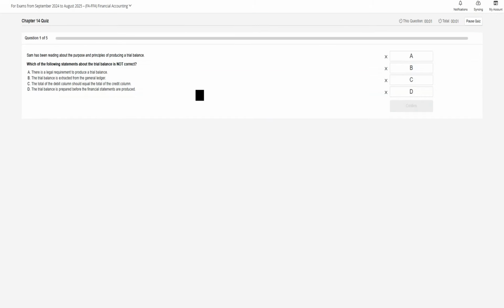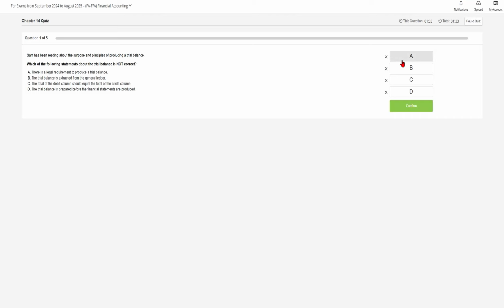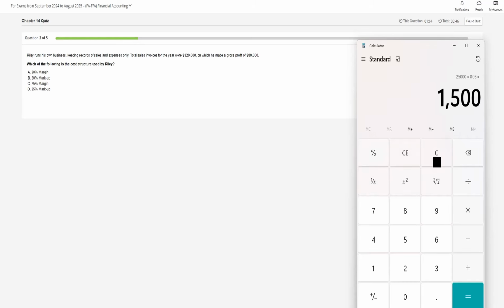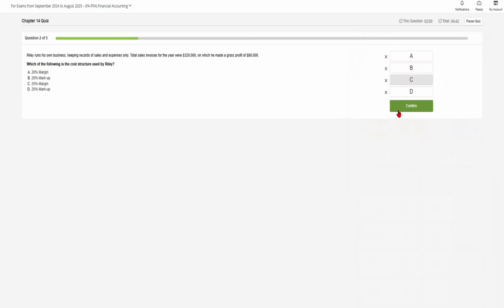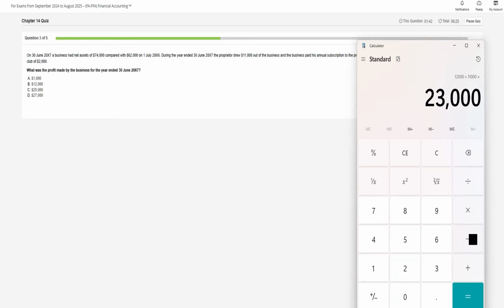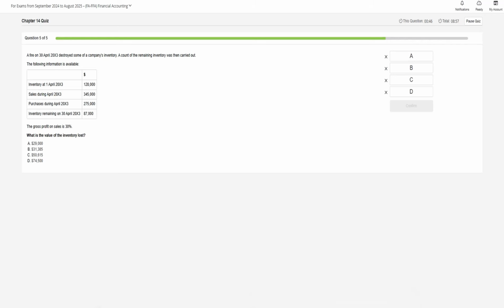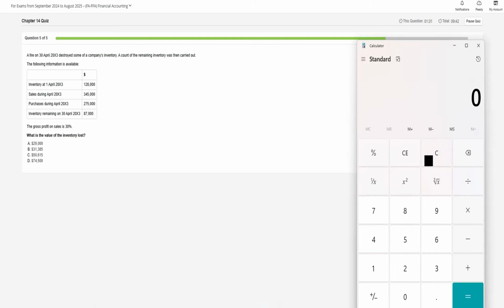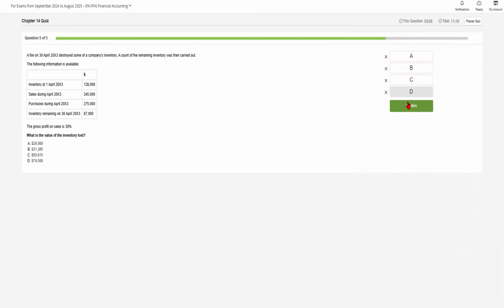ACCA FA/F3| Study Hub Quiz |Chapter 14 | Trial Balance & Incomplete Records |Manisha Gupta